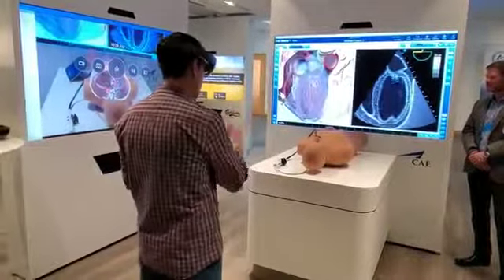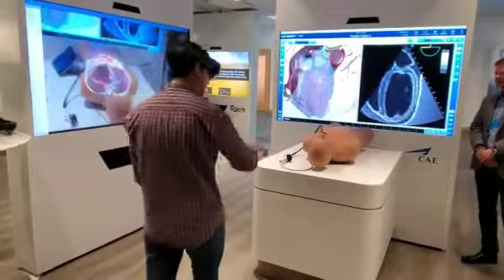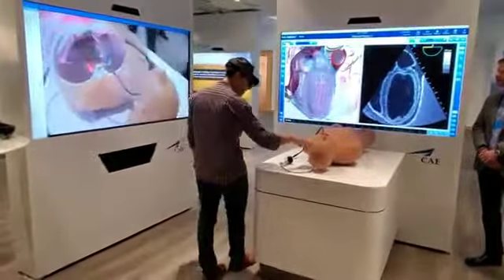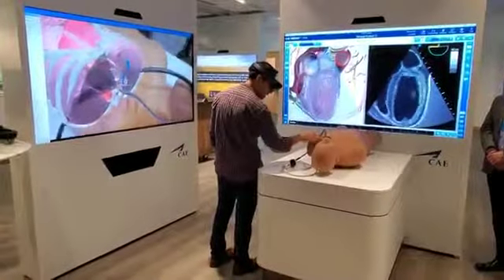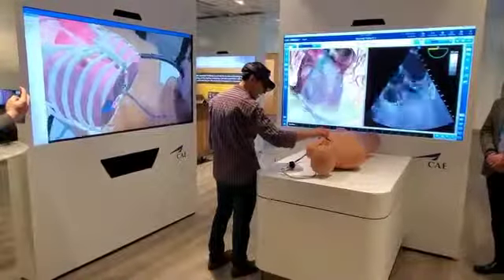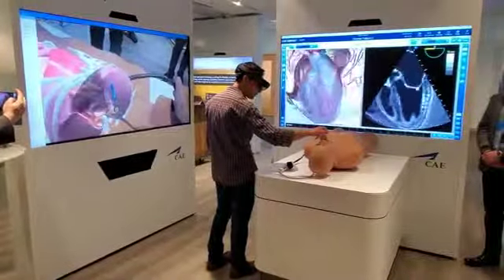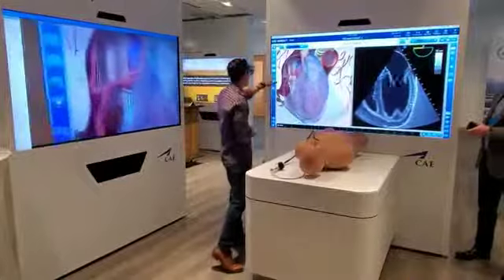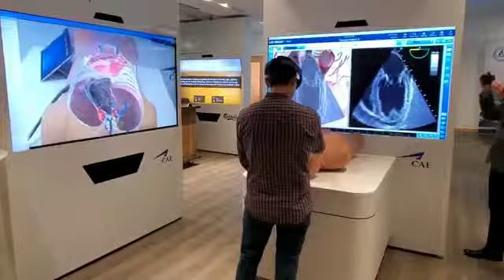Machine Learning and AI in Healthcare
Watch the video showing the applications and role of Machine Learning and AI in Healthcare with use cases into various subfields making this technology useful in treatment and care of patients through ML and AI-backed systems and models. The visuals are showing the various examples how AI and machine learning is used in healthcare and medical sector.